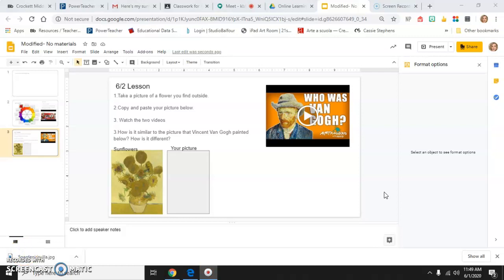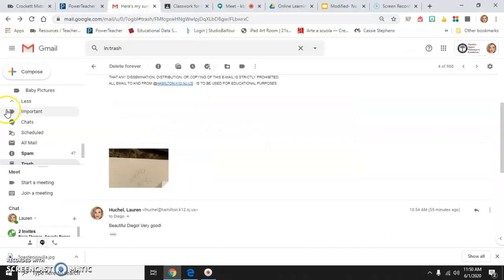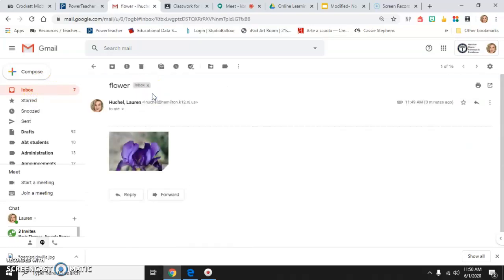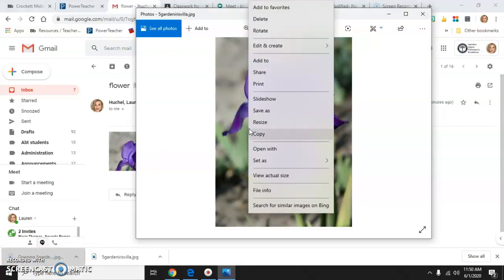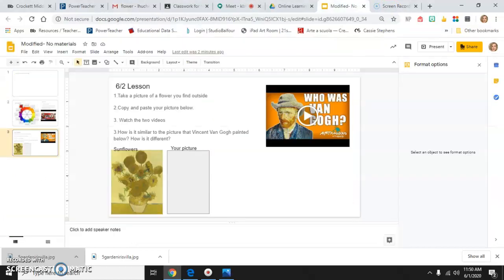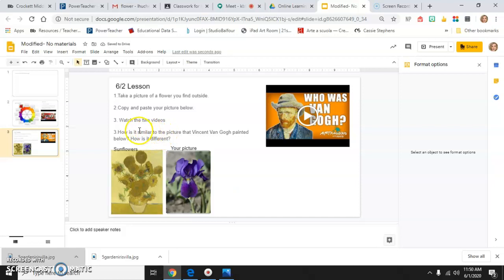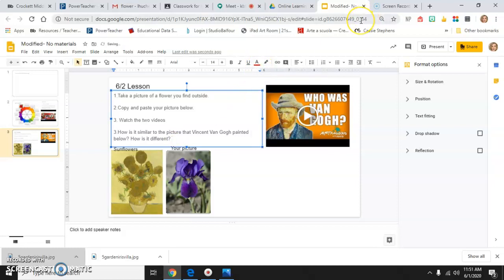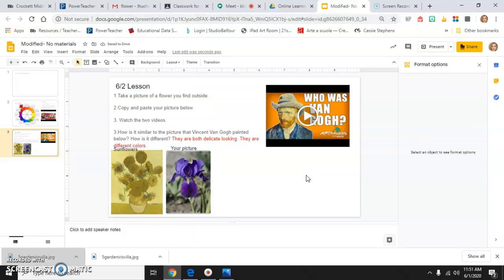6/2 Lesson mod